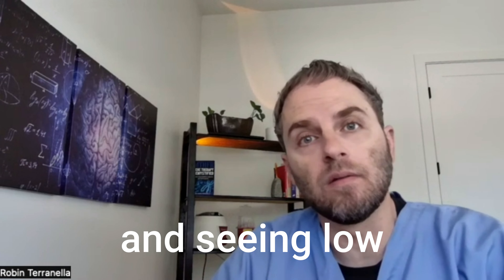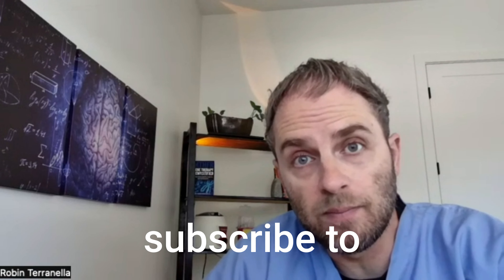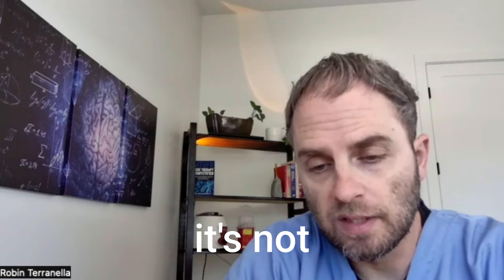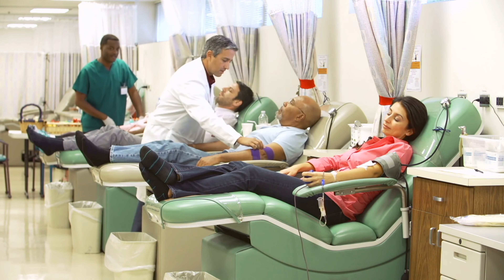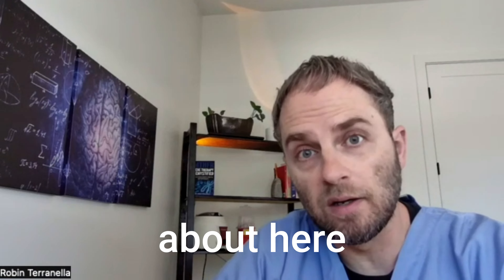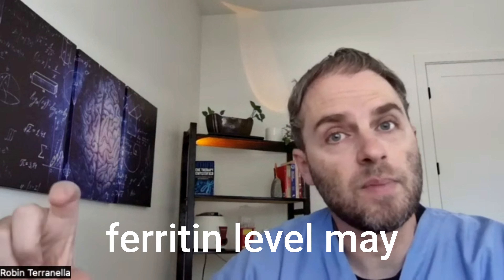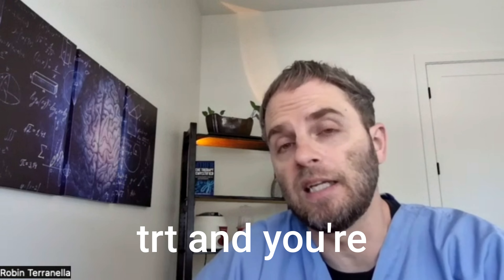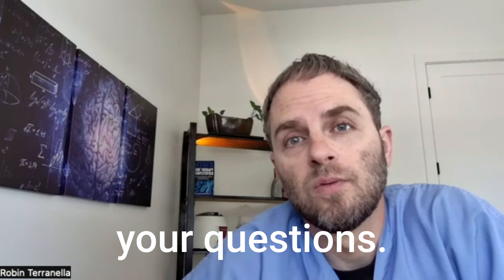When Blood Donations Cause Low Ferritin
Have you been donating blood and seeing low ferritin levels in your blood tests? Maybe you're feeling a little more tired. My name's Dr. Terranella, and in this video, we're going to look at the impact of blood donation causing low ferritin levels, whether that's something you need to worry about, is there a benefit to having low ferritin in terms of not needing to donate blood? And what is the overall impact on your body?
So on this video, we're going to talk about how donating blood can cause low ferritin or low iron. It's not uncommon for people who donate blood on a regular basis, whether they're on TRT or just doing it because they want to be a good citizen, to get low in their stored iron called ferritin.

I've certainly seen this enough in my practice to know that it's not unusual. But for most people, for those with normal absorption of iron and no regular, consistent loss of iron, either through some sort of internal bleeding or heavy menstruation, they're able to replenish those iron stores within two or three months without any problems.

However, if you're donating blood on a regular basis every two or three months, and you're not consuming enough iron either in the form of your food or taking iron supplements, you will end up with low ferritin and eventually you may not be able to donate blood anymore. Sometimes the issue may be more with the absorption of iron, or you're taking a medication that may be limiting your iron absorption, such as with a proton pump inhibitor or other acid blockers. These medications reduce the absorption of iron.

Of course, there are other digestive issues that can be playing a role in poor absorption of iron, but taking proton pump inhibitors or other acid blockers is a common one that I see as well.

So what we're really talking about here is how donating blood can cause low ferritin. Is this really a problem and do you have to do anything about it? Well, ferritin reflects more of a global state of your body's stores of iron. When your body has plenty of iron circulating throughout the blood, it's going to put some into storage forms. As those storage forms start to come down, you still may have plenty circulating in the blood if you look at a serum test.

And you may still even have normal hemoglobin and red blood cells, which also require iron levels, but that ferritin level may be really low.

Now, again, this is something that I typically see in my patients who are on testosterone replacement therapy and donating blood on a regular basis. Because of the erythrocytosis or increased red blood cell production that happens with TRT, you're taking that iron that's in the stored form in the ferritin and building hemoglobin, and from that hemoglobin, the red blood cells on a regular basis. Depending on how much erythrocytosis you have going on, you may do that more rapidly than other people. You then go and donate that blood, and that stored iron that went into making those red blood cells and hemoglobin is exiting your body.
So the question is, do you need to build that stored iron back up or can you just ignore it?  Well, if you don't replace it, eventually you'll become anemic, and as I said, eventually, that hemoglobin level will go down to a low enough level to where you won't be able to donate blood.

Which would be fine because then you're also not having high hematocrit either, and you're not at risk for blood clots and all the things associated with high hematocrit.  And some have made the claim that you shouldn't take any iron because then you're just going to get more red blood cell production and be in the vicious cycle of donating blood. So the idea is that you donate enough blood until your ferritin is low enough to where you no longer have the erythrocytosis.

Because there's not enough ferritin there, and then you don't have to donate blood anymore.  In theory, that makes sense. But we have to remember that iron is used for more than just making hemoglobin and blood cells.  It is also used in your mitochondria as an important part of making ATP. It is also used in our immune defenses in making free radicals that kill off microbes. And it is used in a lot of other areas as well. So if you barely have enough to make red blood cells and hemoglobin, then you barely have enough to do these other things as well.

If you're always on the edge of being anemic, that's not really good either in terms of delivering oxygen to your tissues. And generally, I just don't think this is a very good strategy. In my patients, it's a frequent cause for people feeling fatigued when they're on TRT, either in a gradual sense or it can come on.